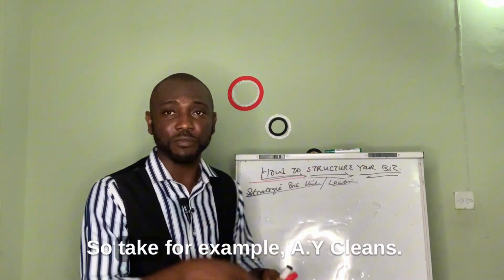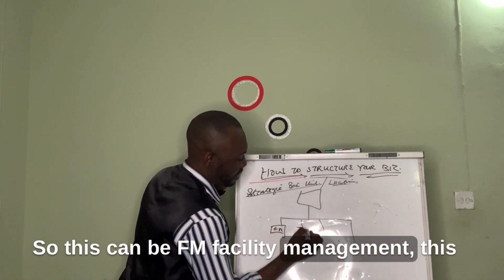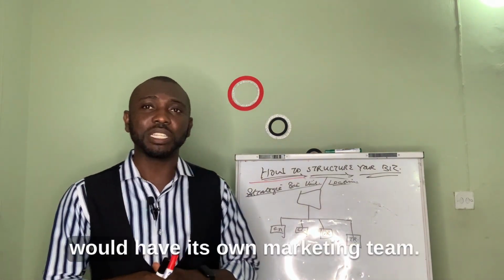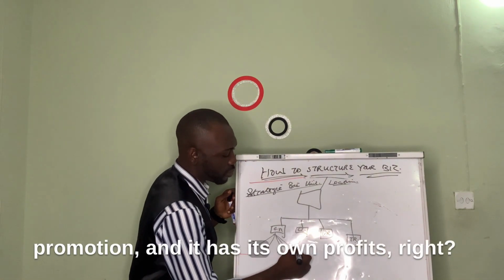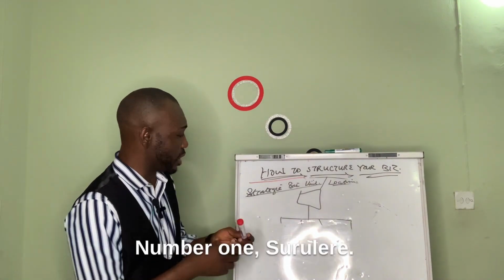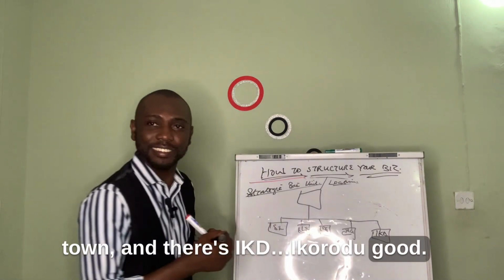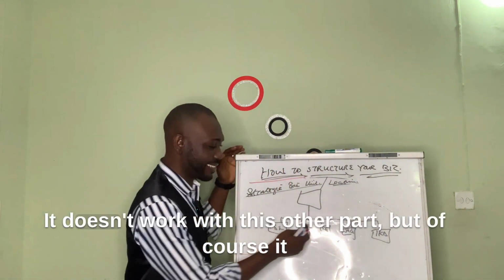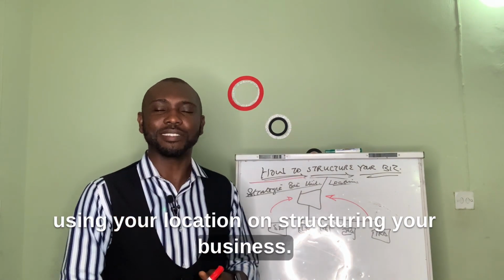How To Structure Your Business Using Your Strategic Business Unit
🚀 In today's video, I am delving into a crucial topic: "How To Structure Your Business Using Your Strategic Business Unit." Whether you're a startup aiming for rapid growth or a small business looking to enhance your operational efficiency, understanding how to leverage your strategic business unit can make all the difference.

A Strategic Business Unit ensures you create sub-units in your business that are autonomous and function independently. Crafting a business structure that effectively integrates your strategic business unit is a game-changer; we're here to guide you through the process.

Don't miss this opportunity to gain a competitive edge, streamline your operations, and take your business to new heights. Let's sculpt your success story, one strategic move at a time! 💼📊✨

Catch-up videos from the series here

Join my WhatsApp Community for more access to business growth support